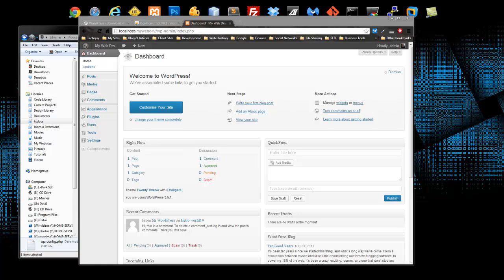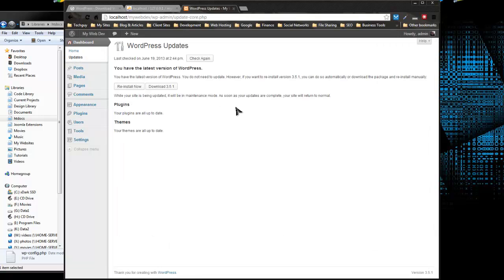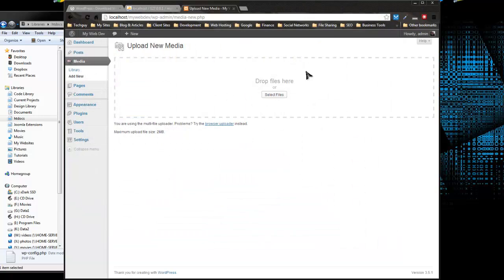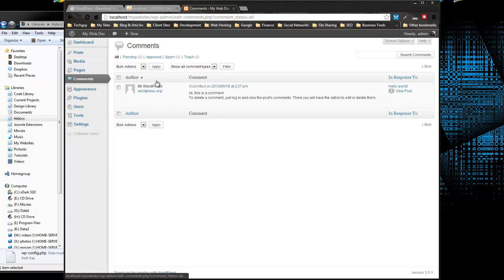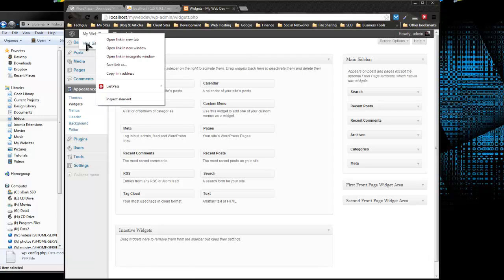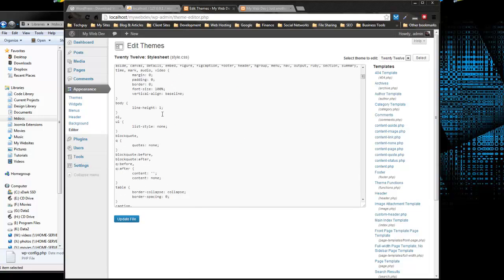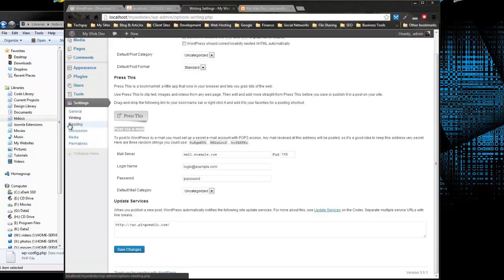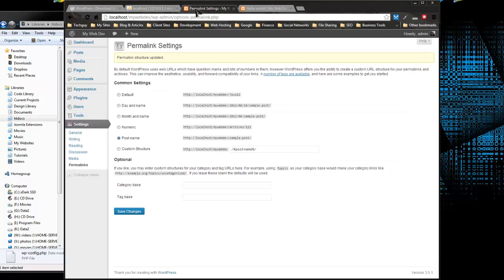Complete Wordpress Training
Complete Wordpress Training: Admin Tour